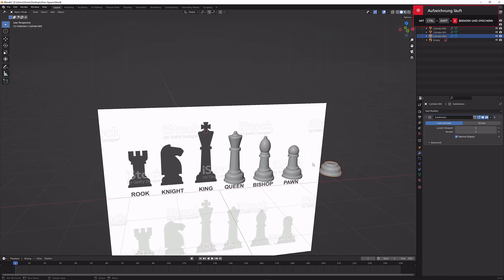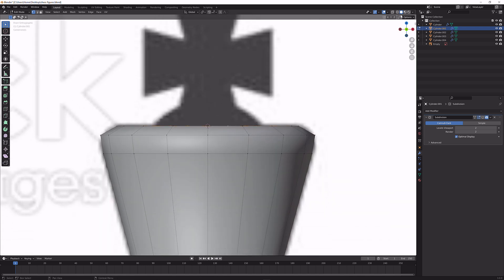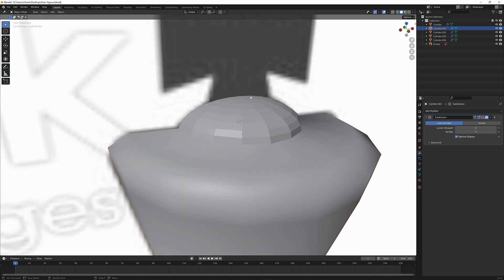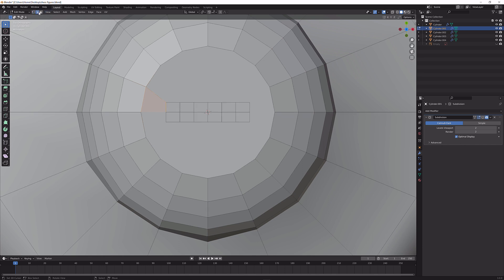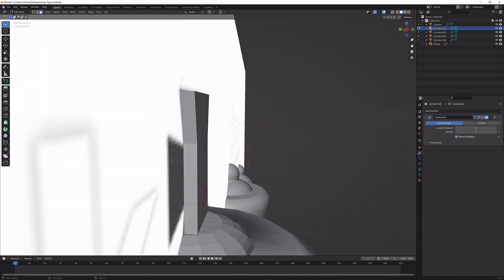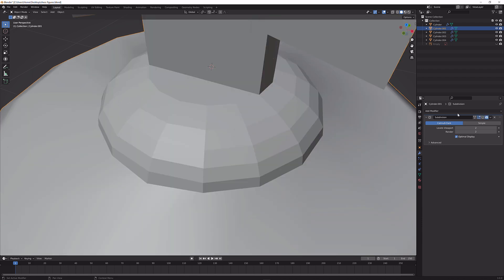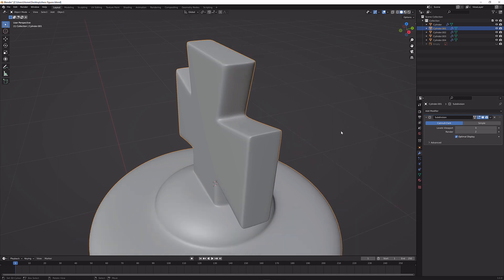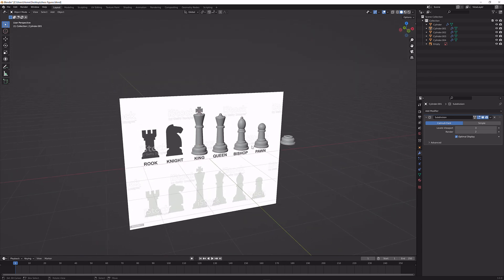How To Make A Chess Game In Blender Pt.3 - King / Blender Tutorial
Hey there, in this video we're going to make a king in blender!